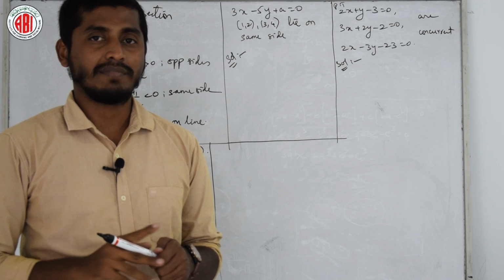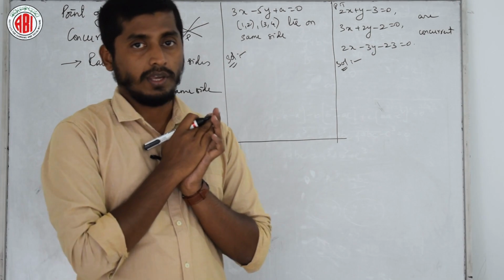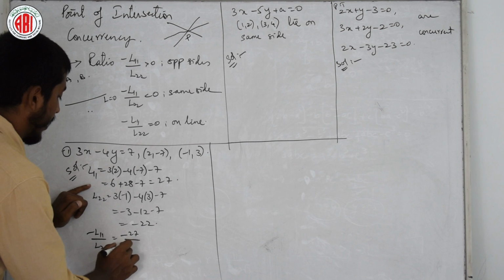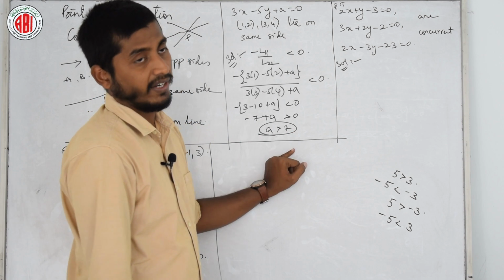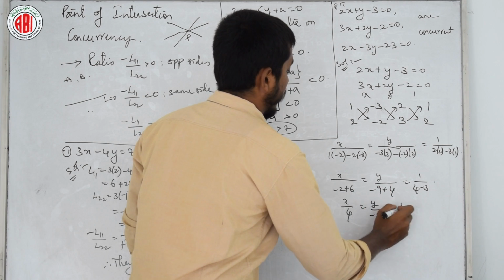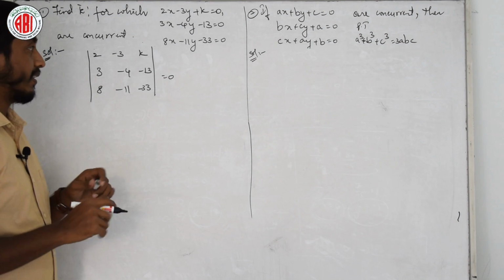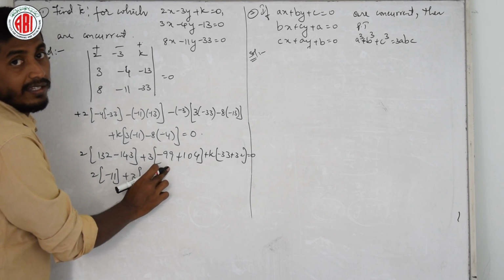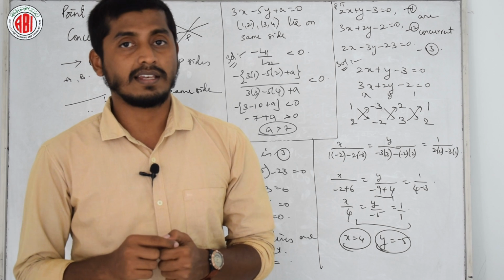Inter_1st_Yea_ Maths_Chapter 03_Part 05_"Straight Lines"